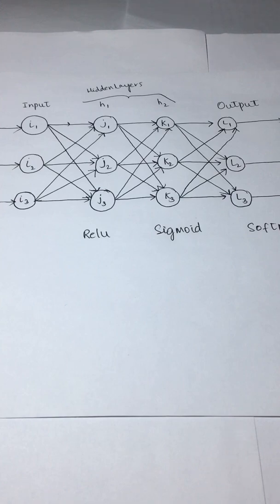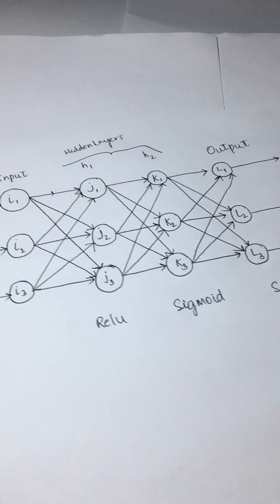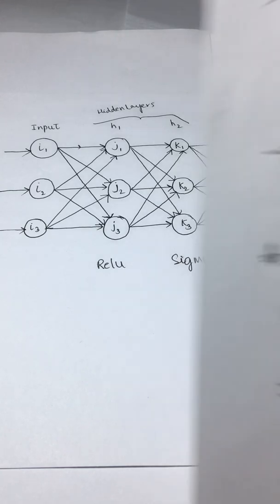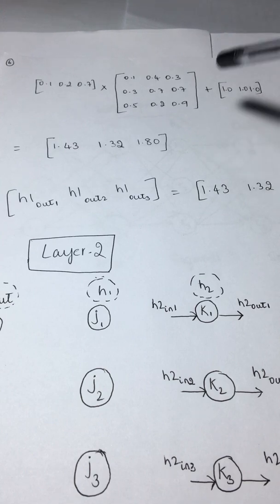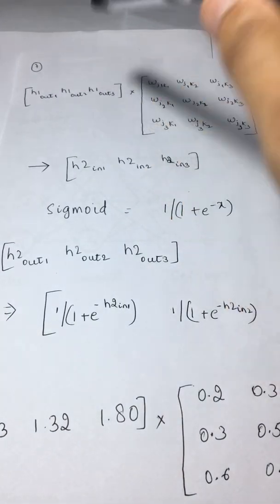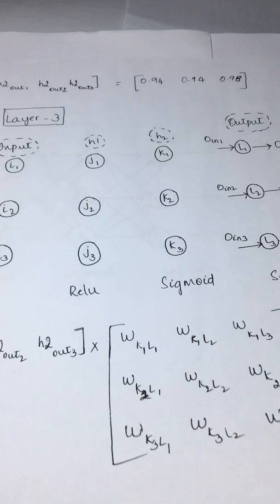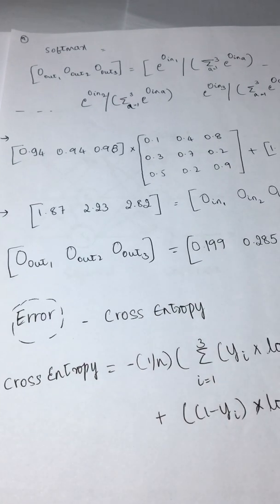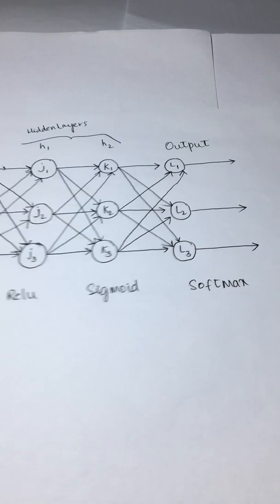Deep Learning Series - Neural Networks - Forward Pass Calculation Explanation with an Example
This is the fifth video in the Deep Learning Series